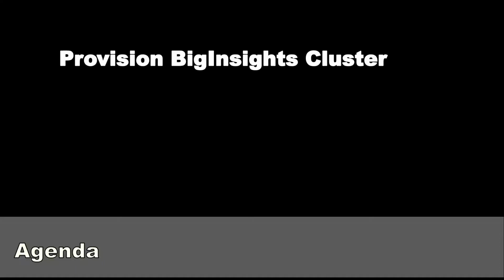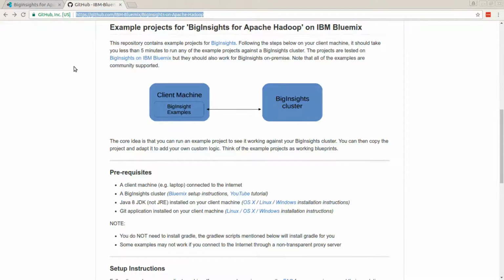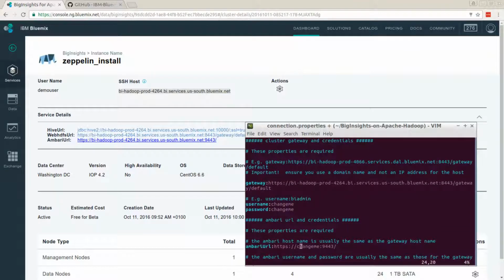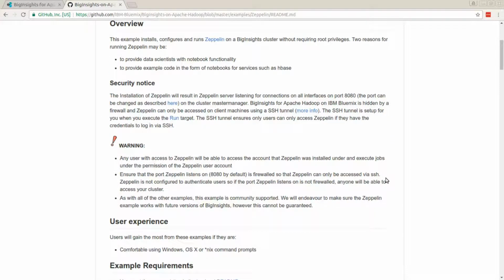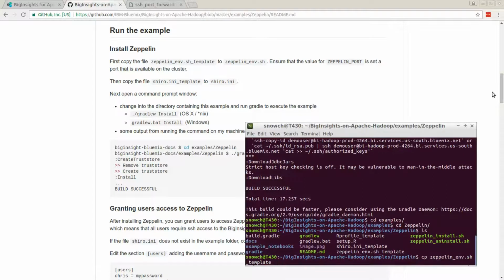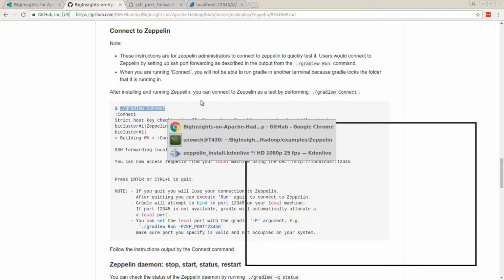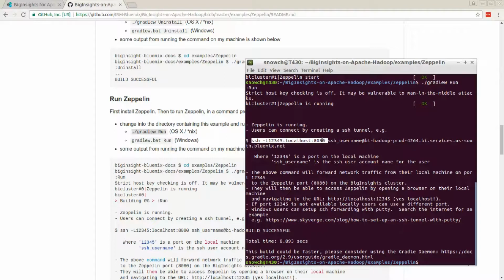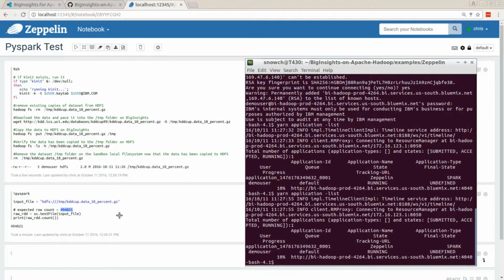Install Zeppelin on BigInsights on Cloud